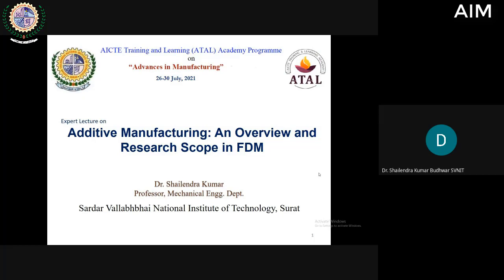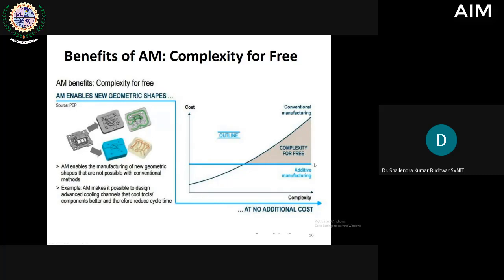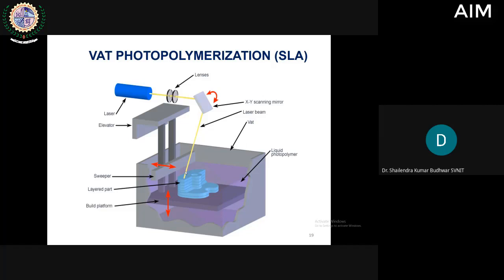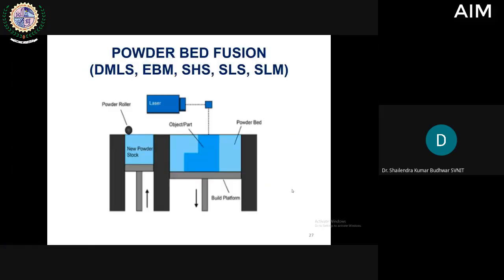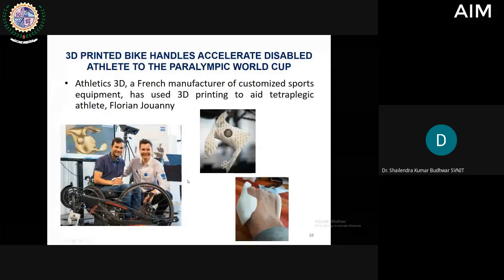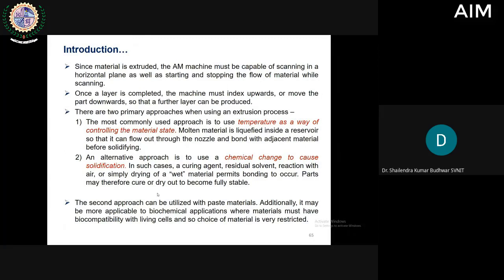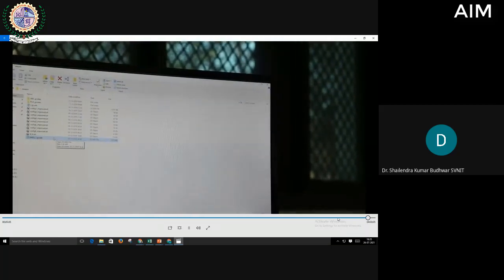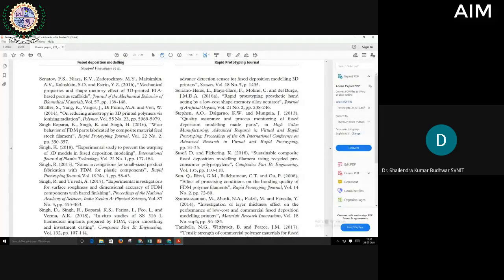Expert talk on "Additive Manufacturing: Overview and Research Scope" by Prof. S Kumar during AIM 4.0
Prof. S Kumar (SVNIT, Surat) has delivered an expert talk on "Additive
Manufacturing: An Overview and Research Scope in FDM" during AICTE Training and Learning (ATAL) Academy Programme on Advances in Manufacturing (AIM 4.0).

AIM was organized by the Department of Mechanical Engineering, S. V. National Institute of Technology, Surat during July 26-30, 2021.